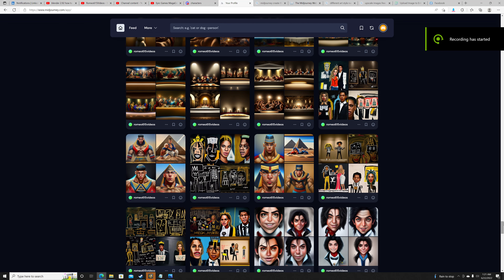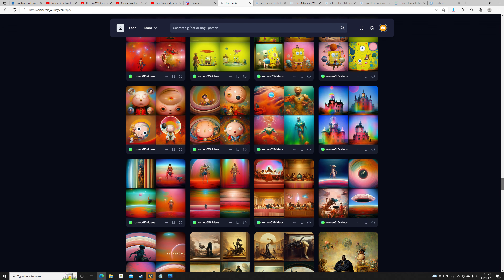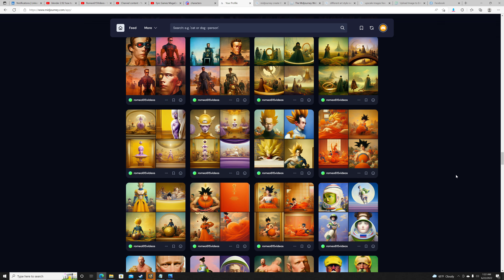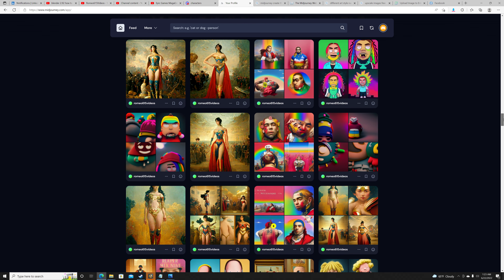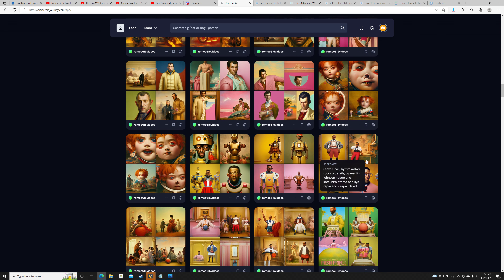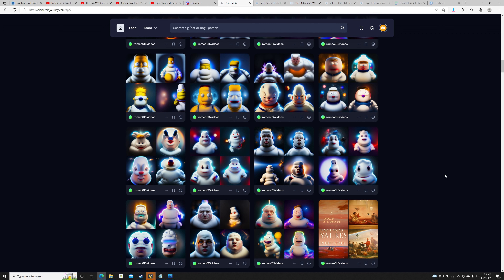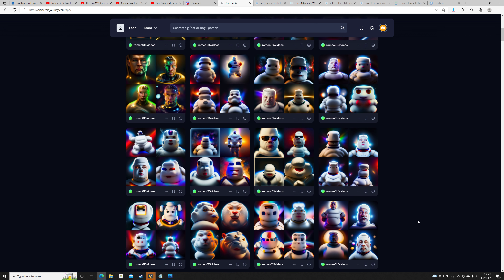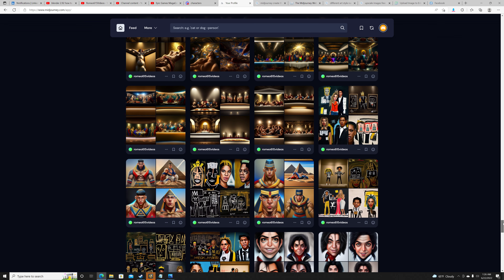Desktop 2022 06 22 01 21 19 03